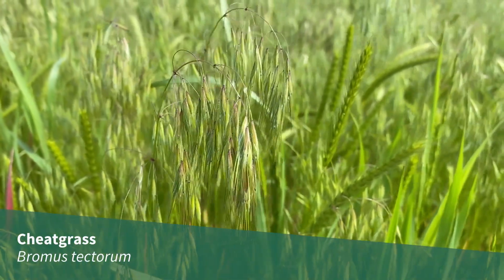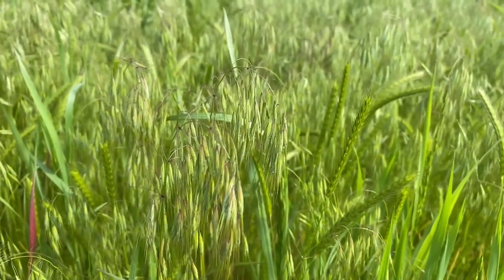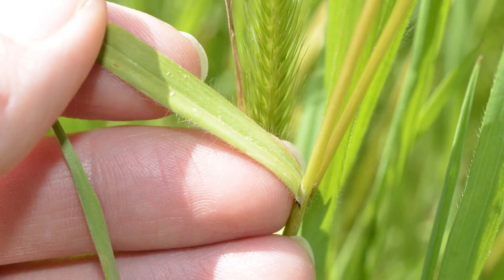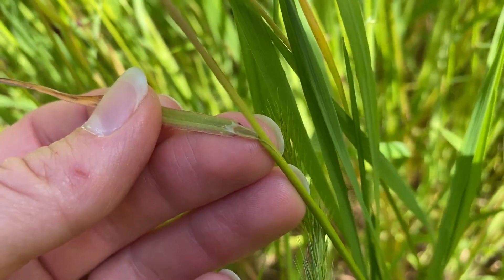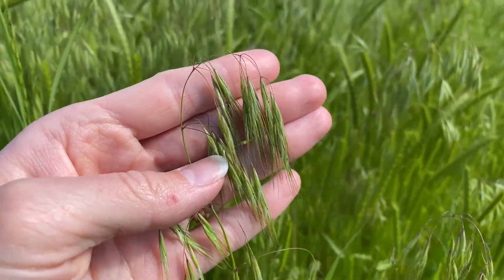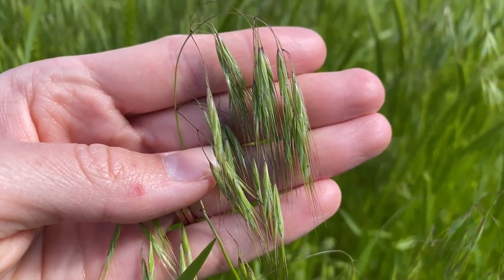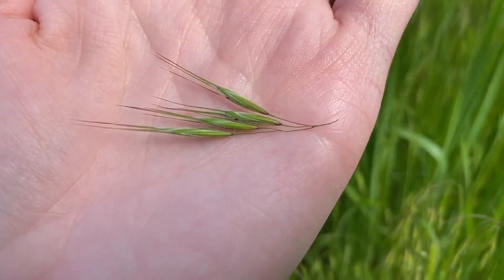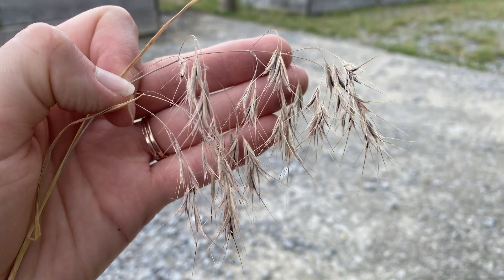How to Identify Cheatgrass - Grasses at a Glance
In this video, you will learn how to identify Cheatgrass, Bromus tectorum. This video is part of the Grasses at a Glance series by Natural Resources, Environment, and Energy Educator Erin Garrett, University of Illinois Extension.